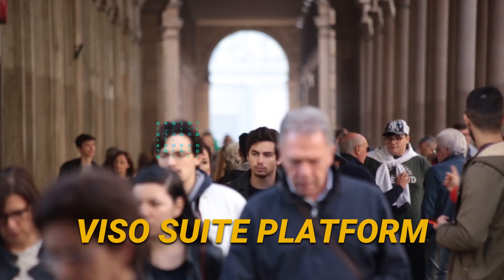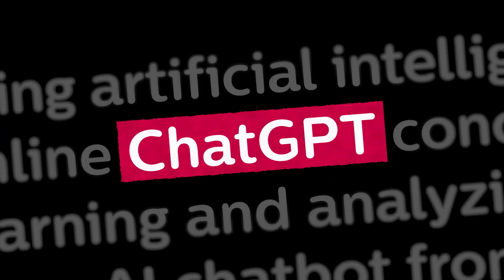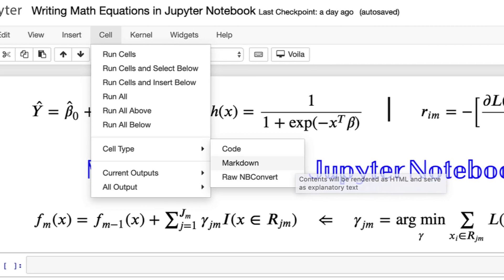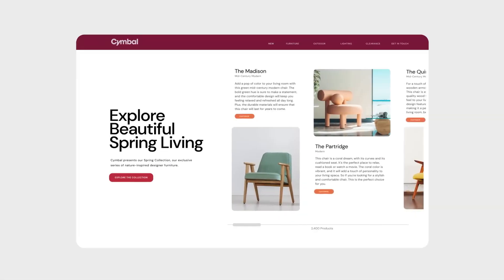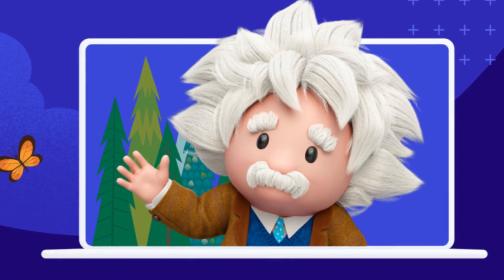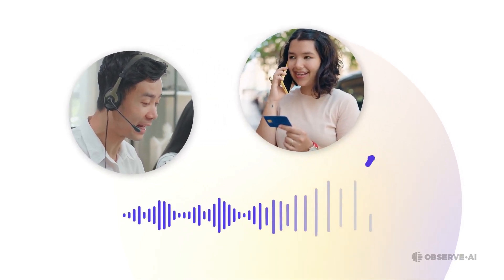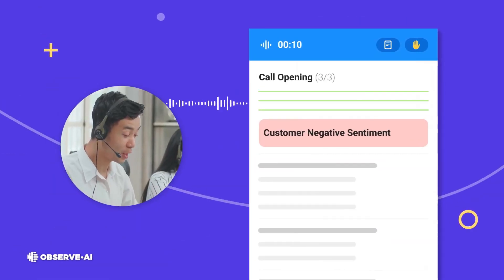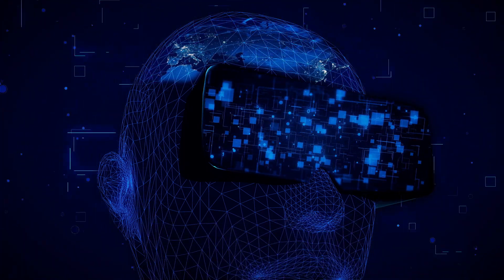TOP AI SOFTWARE OF 2023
Pick up some Cosmic Vibez Merch!

Come by the Cosmic VibeZ Official Store for Exclusive Content!!!

We offer quality and affordable consulting services for both
AI Powered Info-Product Creator. Unlock the Power of ChatGPT to Create Profitable Digital Information Products within minutes.

Newly Released AI application with monthly recurring revenue. Best converting software for personal or professional use (interior designers, real estate agents, architects, landscapers). Get paid over and over again with our recurring model!

How I turned Facebook friends into $10,000 without ad spend. Unlock a game-changing AI-supported strategy.. This proven formula empowers serious entrepreneurs to succeed. Act Now.

Full Shopping Cart- Brainwave Recordings, Health, wealth, prosperity, manifestation, success. Crystal Sets- Crystal Activation, Physical CD's Spiritual And Metaphysical Strong Sales

Unique, binaural beats meditations with heartbeat synchronization, and ambient audio technology.

This is a hip hop beat pack for rap artists.

An easy course for anyone who wants to learn the art of sketching. The author shares her own methods plus numerous tips about drawing & sketching from past artists' experience and knowledge.

Visionary Luna's Soulmate Sketch is more than a mere piece of art. Teaming up with professional artists, Luna translates her psychic perceptions into detailed drawings.